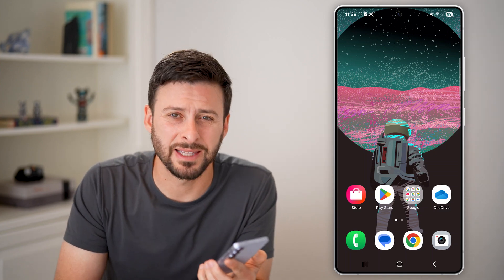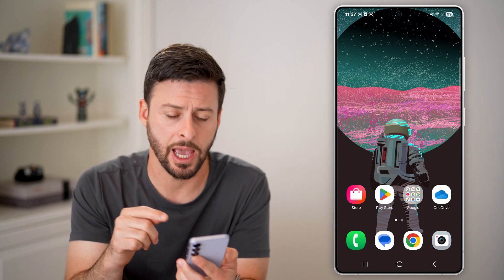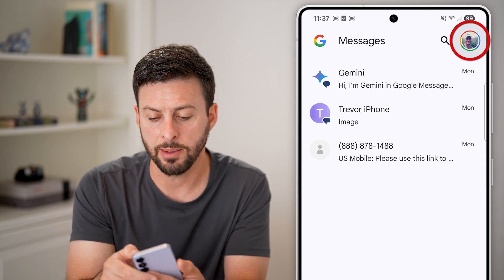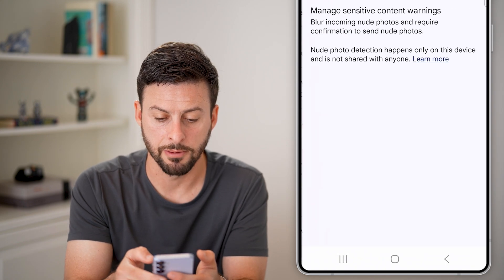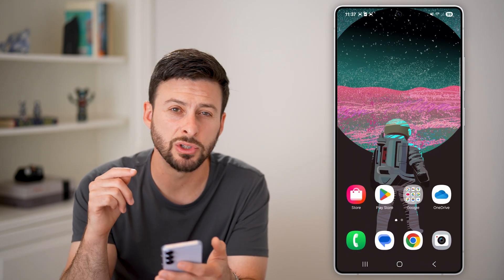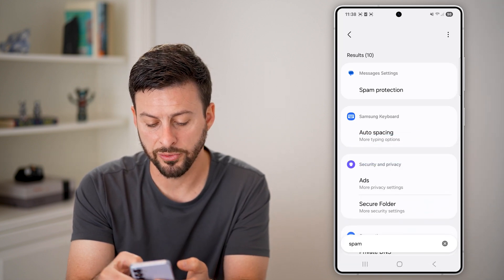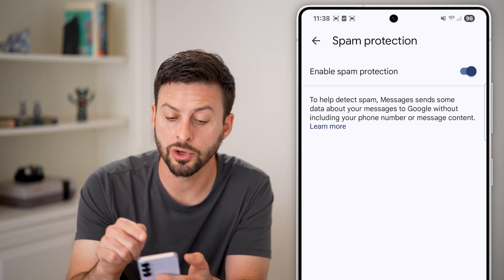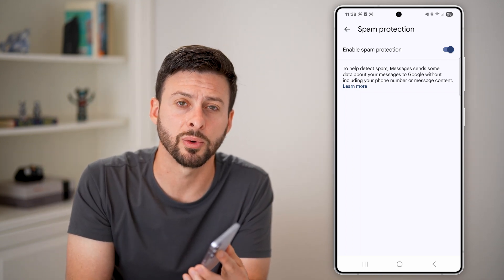How To Block Spam Text Messages On Android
Here's how to block spam text messages on ANY Android phone.